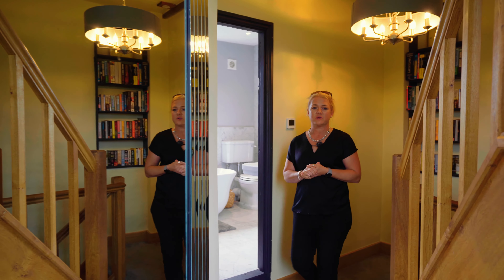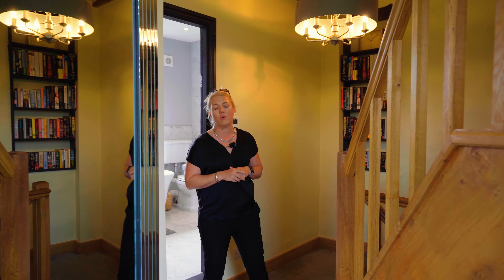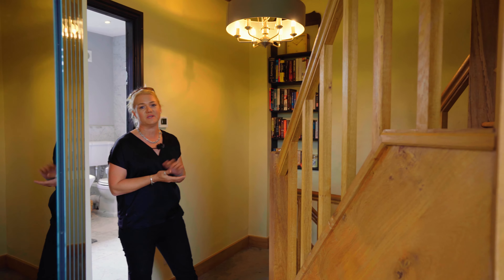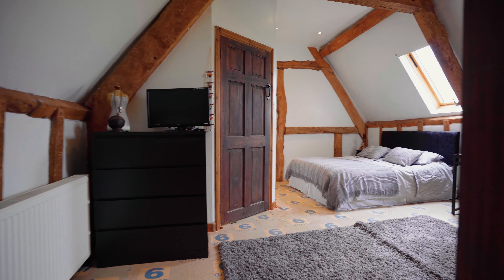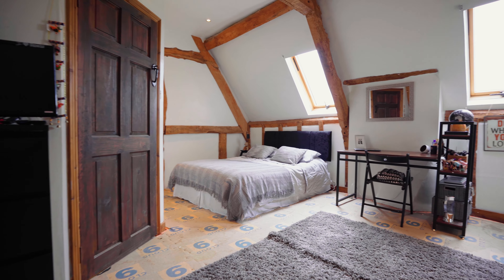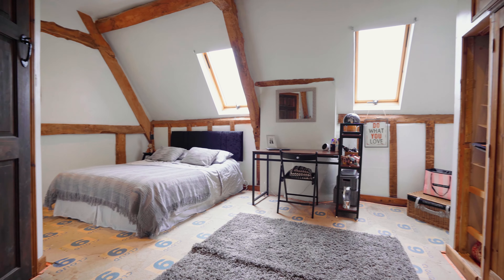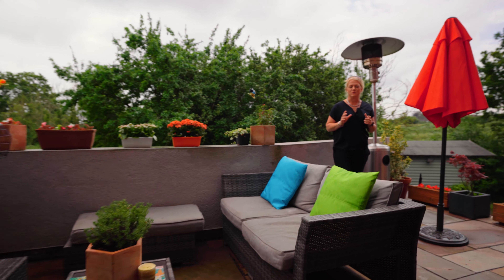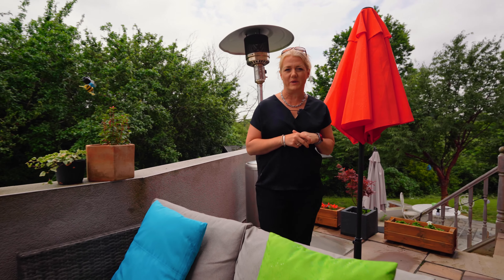2 Lower Temple Laugherne, Martley Road, Lower Broadheath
A delightful Grade II listed family home in a rural area but within easy driving distance of Worcester City Centre.

✅ Grade II Listed
✅ Period features
✅ Delightful private gardens
✅ Ample parking
✅ Countryside views
✅ Four double bedrooms
✅ Converted cellar/snug
✅ Utility room

Bursting with character and with a superb outside space this updated family home offers superb accommodation.